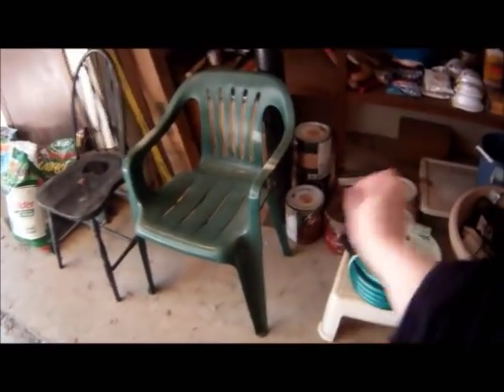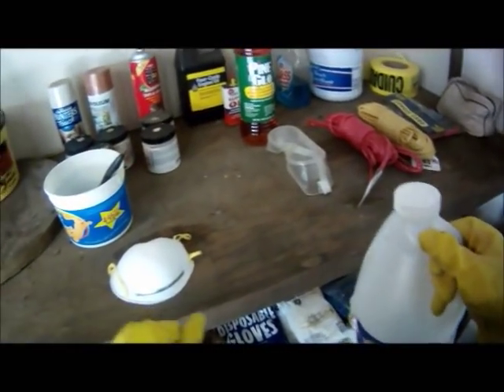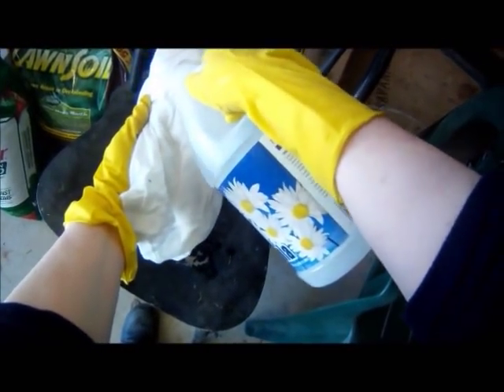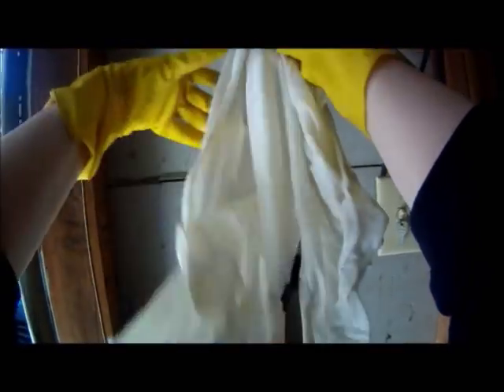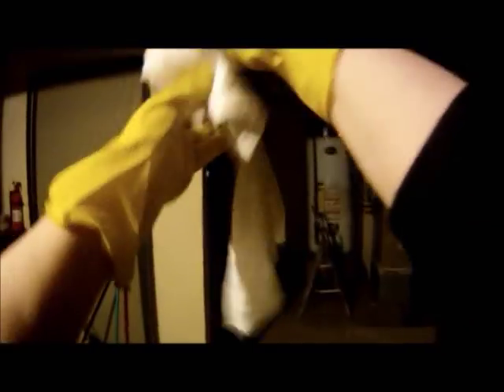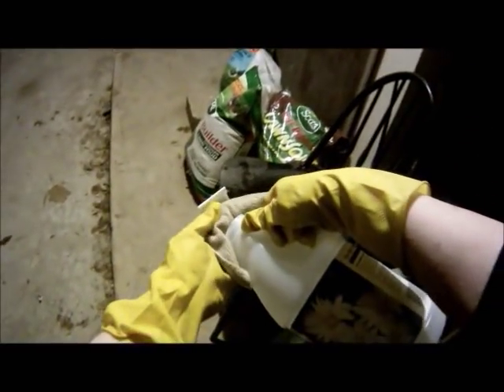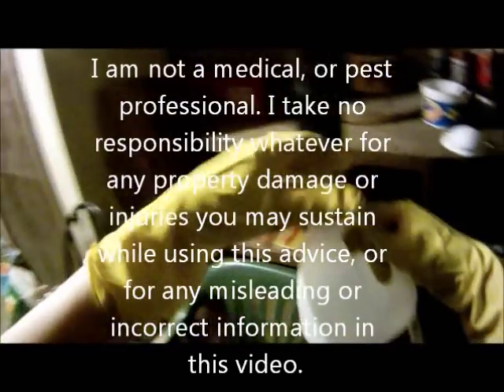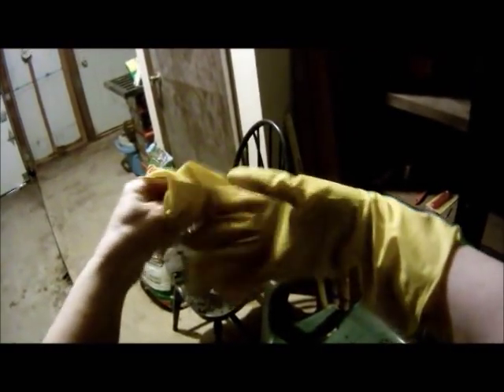Get rid of Rats within 24 hours for only $1.00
This is my first Utube video.

I found a very effective way to get rid of rats within 24 hours. It works for me, and I hope it works for you too.